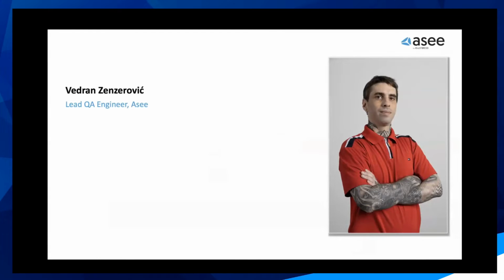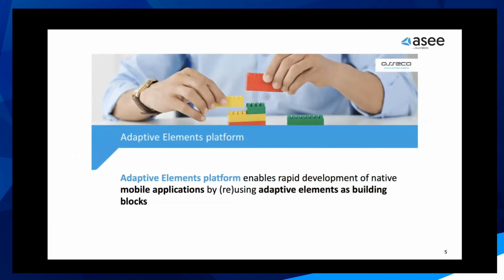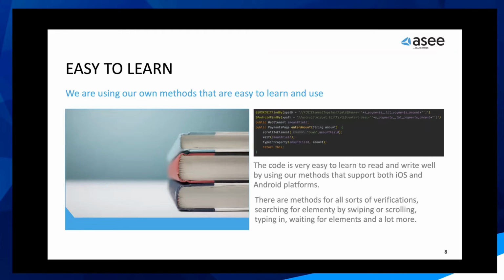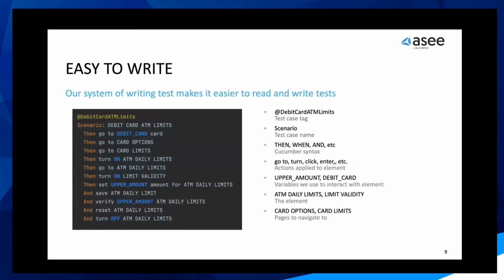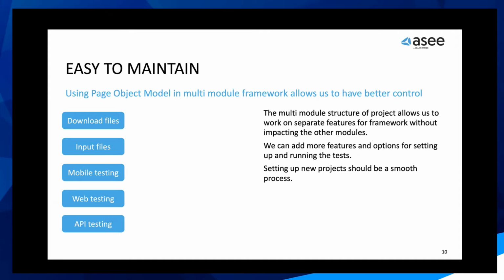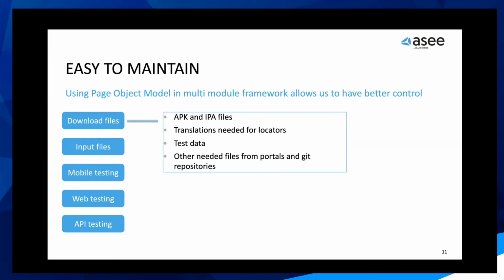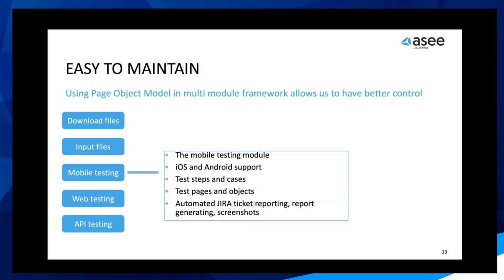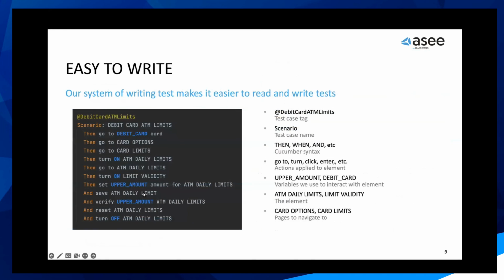Test Summit 2022 Keynote #2 - Automation: Simplifying for the future | Vedran Zenzerovic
📣 Vedran Zenzerović who is Team Lead QA Automation at ASEE Croatia will be one of our keynote speakers at Software Test Summit '22 held by Momentum Suite on Nov 29, 2022.

💡 He has 10+ years of experience in quality assurance and testing. Now he creates automated testing frameworks for mobile applications at ASEE Croatia. Also, he is an awarded musician in Croatia.

💎 His keynote is "Automation: Simplifying for the Future". His topic is preparing the automation framework for future uses and clients. So basically covering all possible features correctly from the start so we can turn them off and on by need. That includes reports, coverage for both platforms, POM, and testing issues.